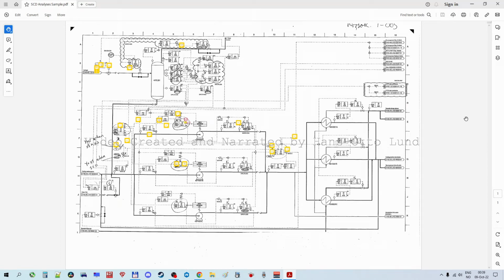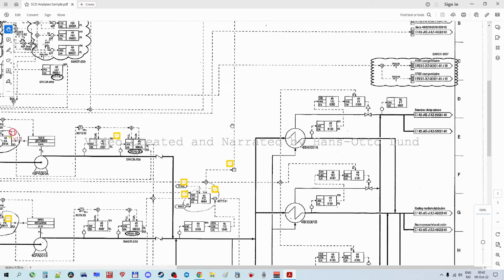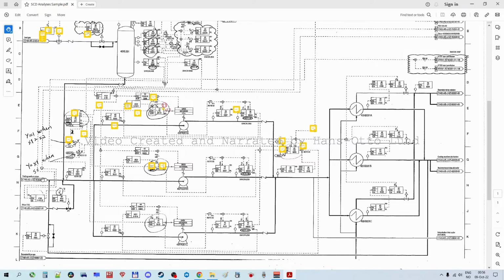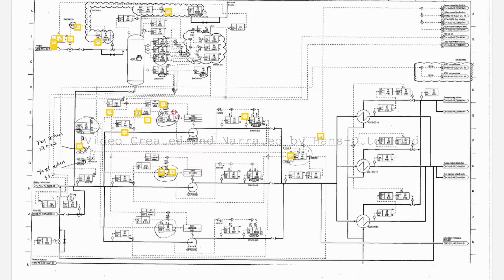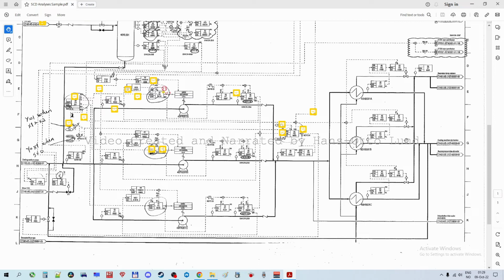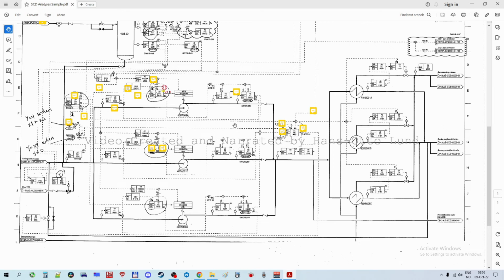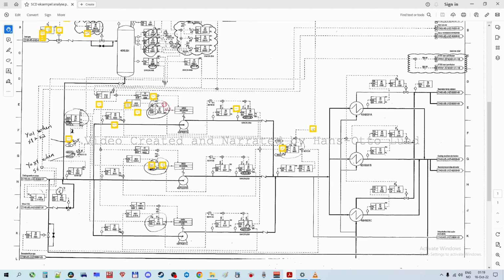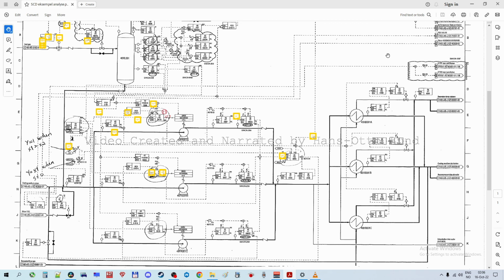Process and System Control Diagrams (NORSOK I-005) - Part 1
The motorcycle is packed away, until next spring. So why not do something completely different for a change...

A dive into the very basics of these SCD's & P&ID's. Based on the NORSOK I-005 Standard - Part 1